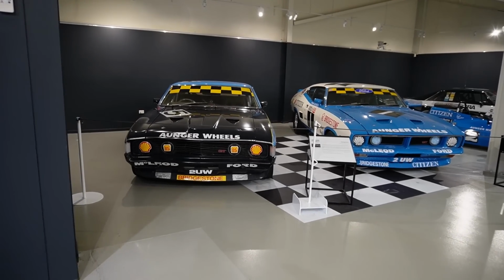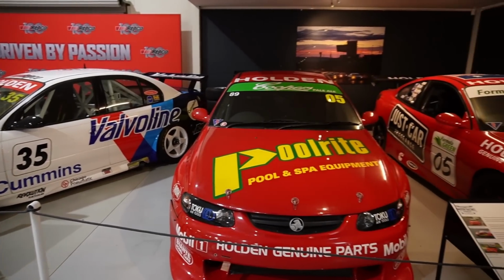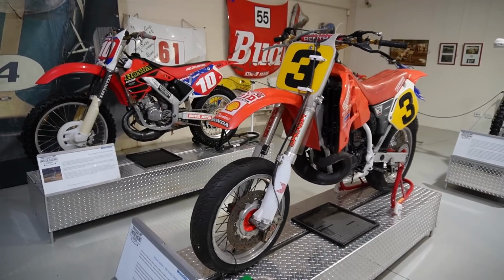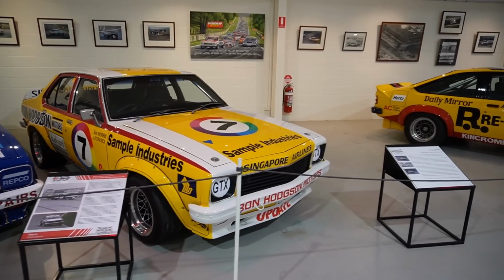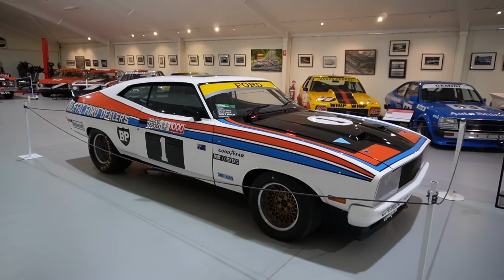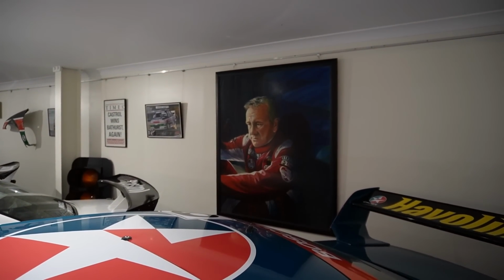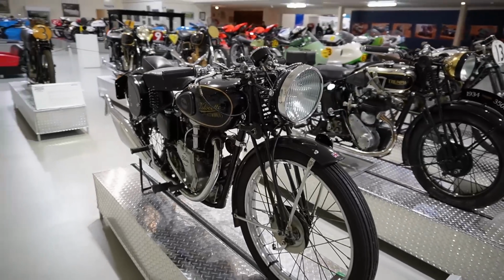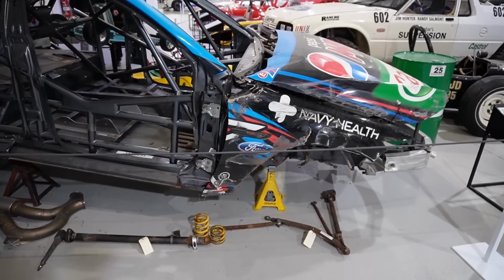National Motor Racing Museum Bathurst-Ford & Holden Race Cars, Mini Coopers, Speedway Bikes & more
While Howard was in Bathurst he took the opportunity to walk through the National Motor Racing Museum.
Enjoy Bathurst 1000 Race Cars, Speedway Bikes, Road Race Bikes and more